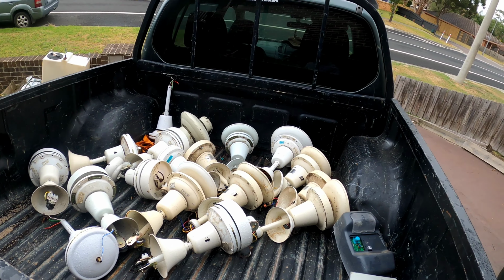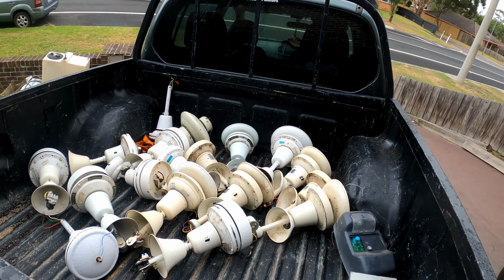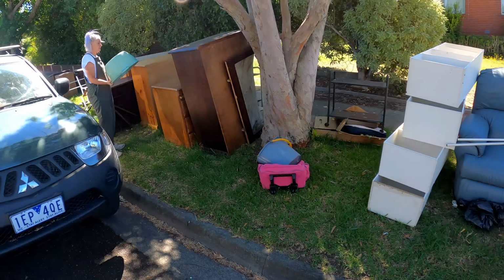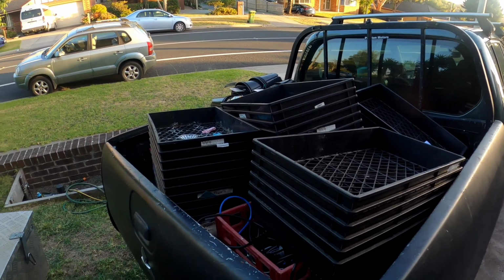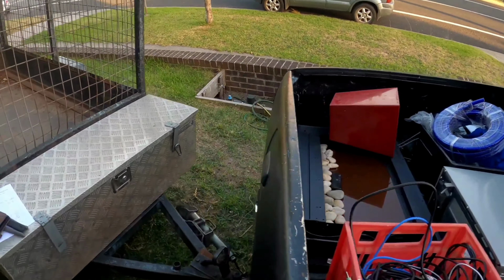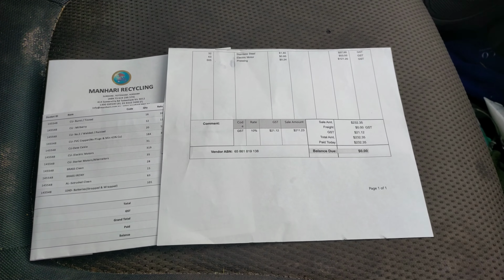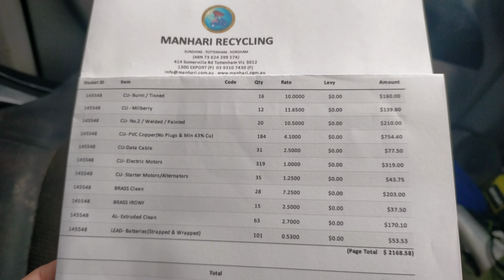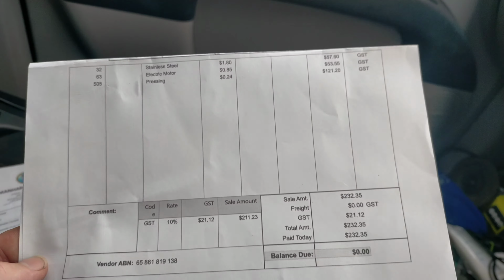Let's go to the SCRAP YARD ♻️😊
Welcome,
Lets go to the Scrap Yard. Two great payouts. Enjoy the vid.

All the things our channel is about below: SWK

Scrapping Metals:                                      Street Scrapping
Scrap Copper                                              Scrap E-Waste
Scrap Brass                                                 Recycling
Scrap Aluminum                                         Scrap Yard Runs
Scrap Stainless Steel                                 Scrap Metal Prices
Scrapping batteries                                    Pull Downs
Scrap Steel                                                  How To
Scrap Gold / Silver                                      Pulling Items apart and Stripping
Investing                                                      Saving Money
Selling                                                          Side Hustles
Scrap metal prices Melbourne                 Hard waste
Dumpster Diving                                         Hard Rubbish
Curbside Picking                                         Coins
Wealth / Money  / cash                              Financial Freedom
Tips / Guide                                                  Trash to Treasure
Adventure                                                     Fossicking
Scrapping Everything and Anything :)